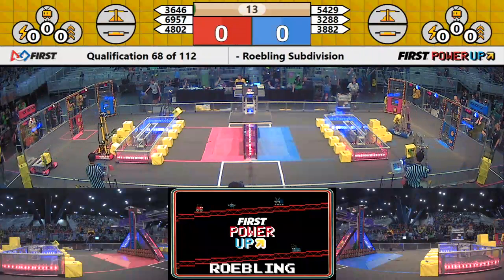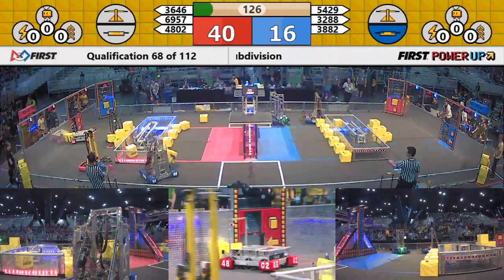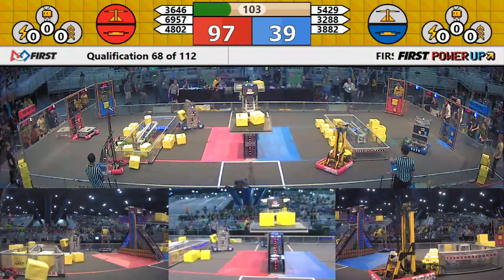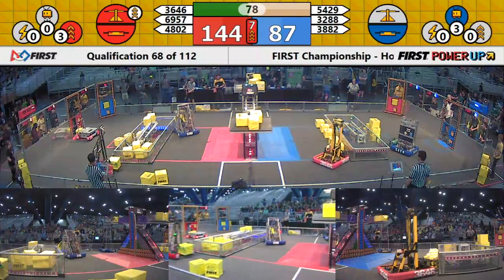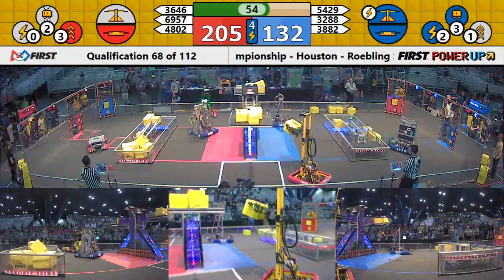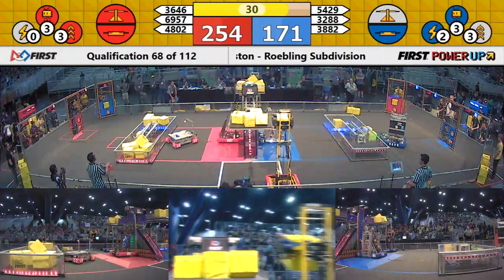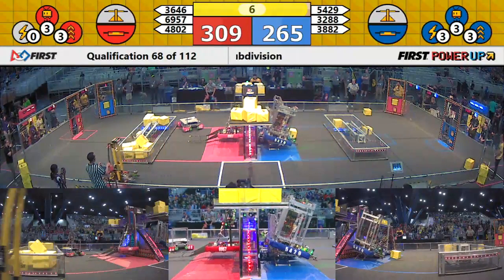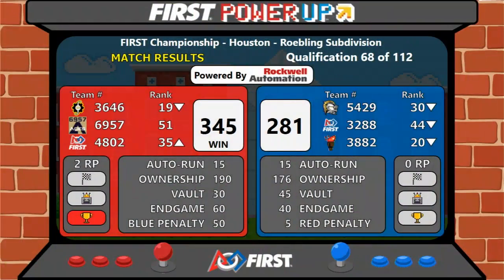Qual 68 - 2018 FIRST Championship - Houston - Roebling Subdivision